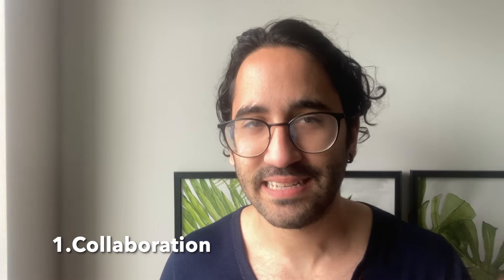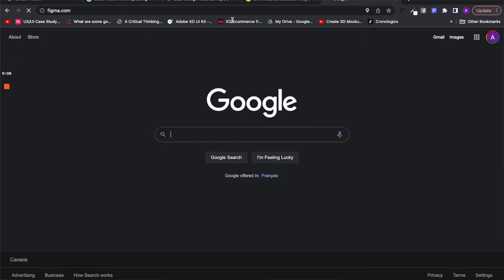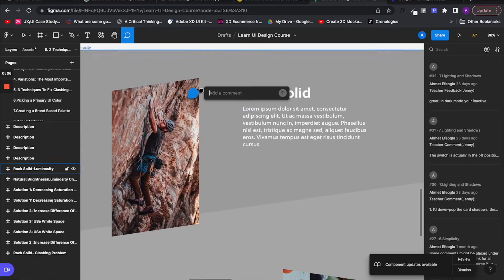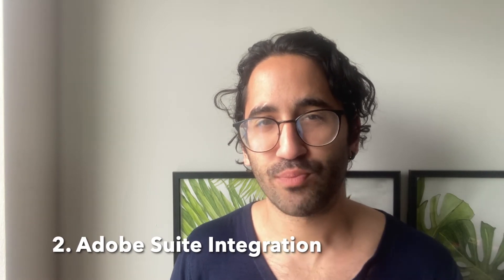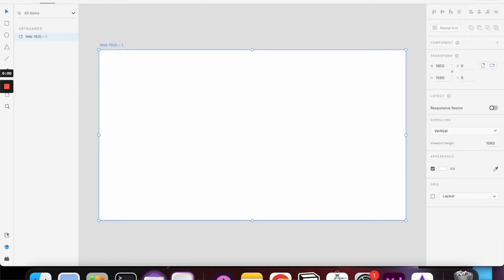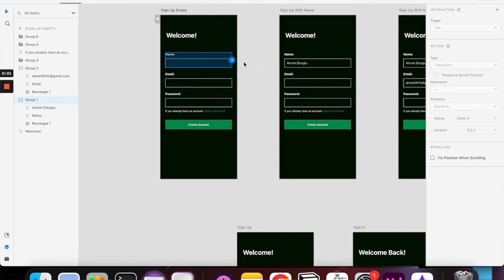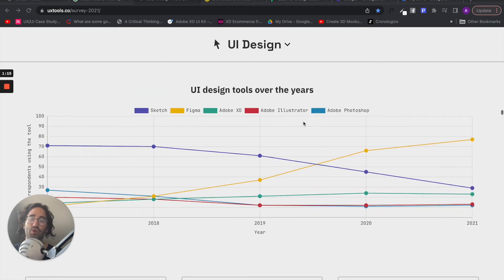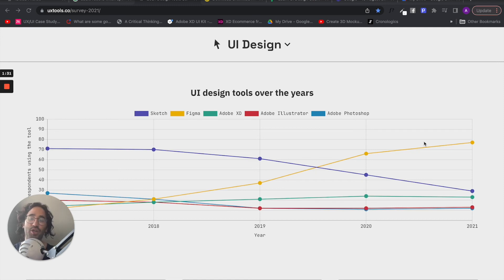Adobe XD vs Figma in 2022(Data + examples)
As a UX Designer which design tool is better for you in 2022? Is it Adobe XD or Figma? In this video, I will compare both products across 4 distance categories such as popularity, prototyping functionality, collaboration capability and Adobe Suite Integration.

I will go over each category and show which design tool is better.  I am also attaching a study that was done in 2021 with an input from more than 3000+ UX designers across the globe.

Chapters:
0:00 - Intro
0:29 -  1.Collaboration
2:12 -  2. Adobe Suite Integration
3:10 -  3. Prototyping
4:04 -  4. User Base/ Popularity
6:26 - Outro